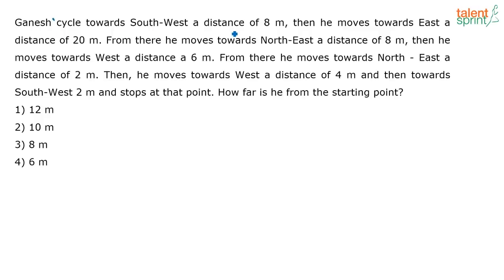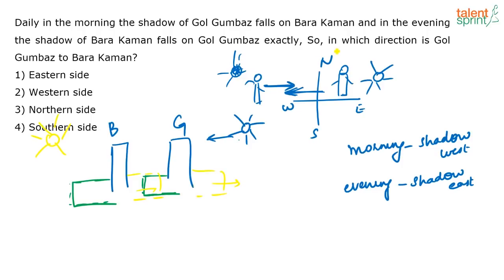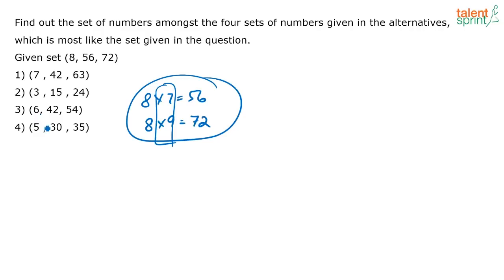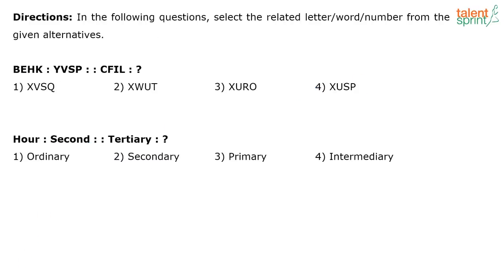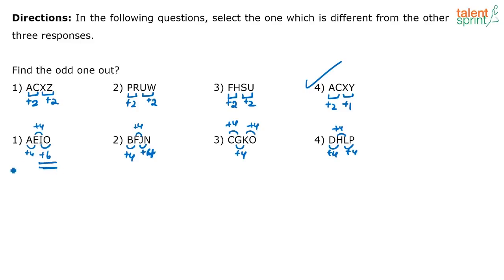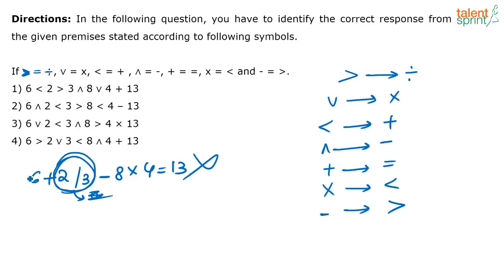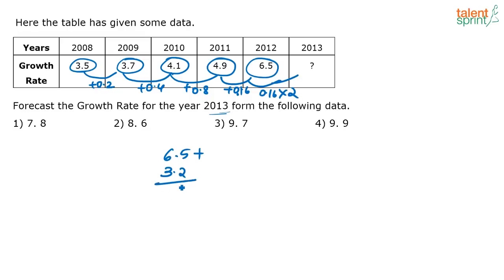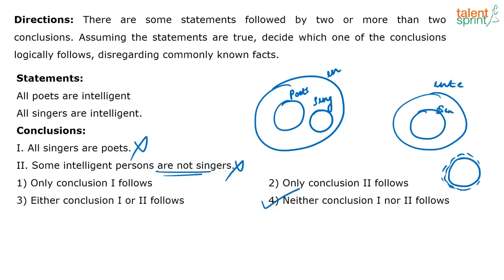General Intelligence and Reasoning - 2 | SSC CGL Refresher - 2018 | TalentSprint Aptitude Prep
In this session, our experts will be teaching students how to deal with Reasoning ability questions, along with their solutions. They will be discussing all previous year paper questions and some tips and tricks to solve logical reasoning questions.